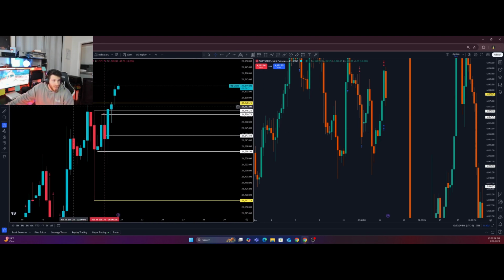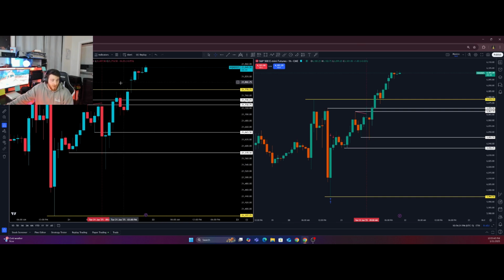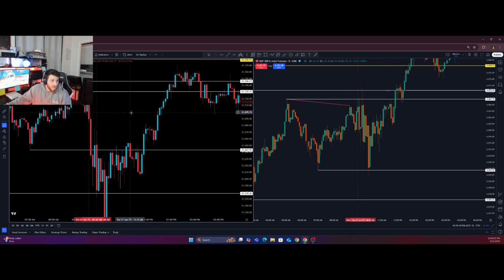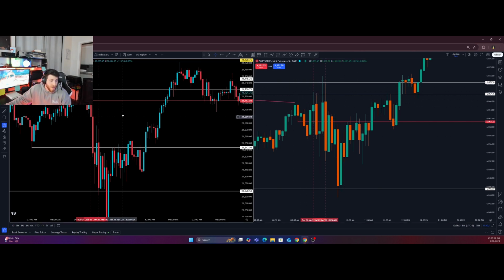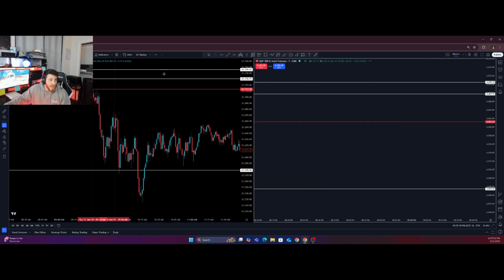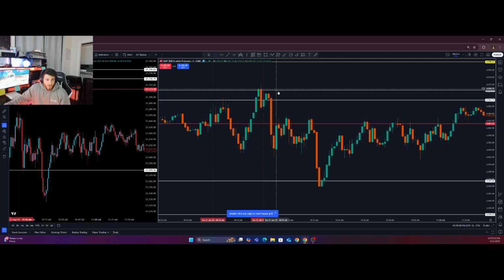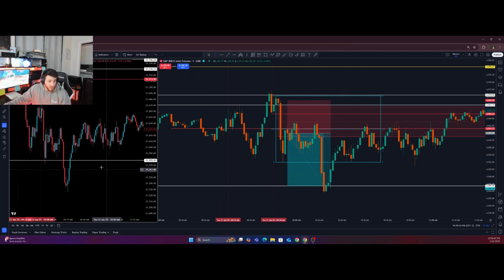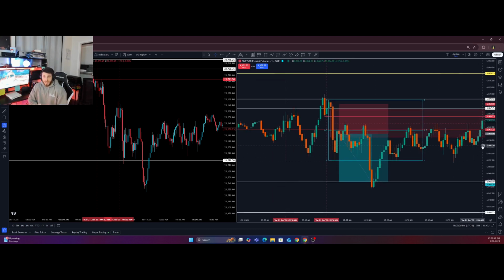Trading Recap: Jan 21, 2025 🚀 | Breaking down today’s trade with insights to boost your trading! 💹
Join me as I dive into today's trading session (January 21, 2025). I'll walk you through the trade I took, including my setup, execution, and post-trade analysis. Whether you're a beginner or experienced trader, there's always something to learn. Let's refine our skills and grow together on this trading journey!